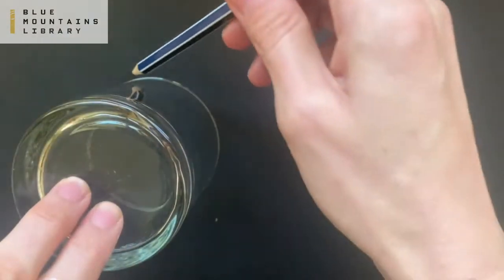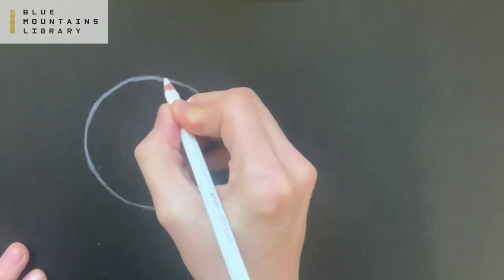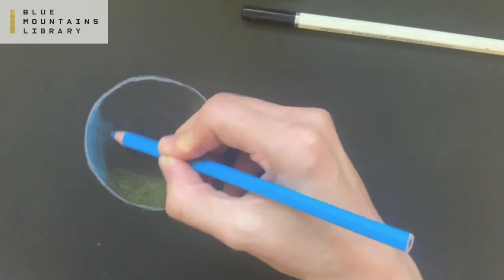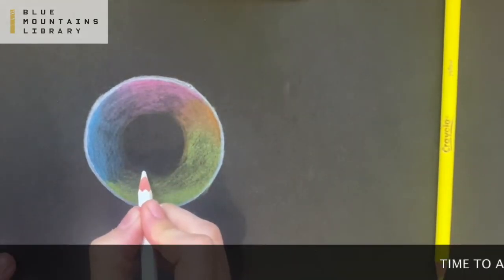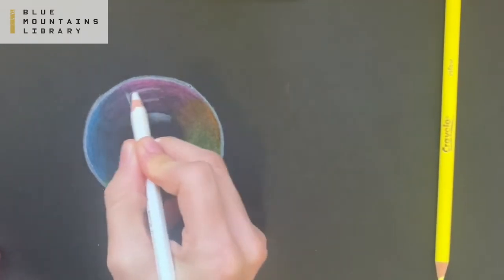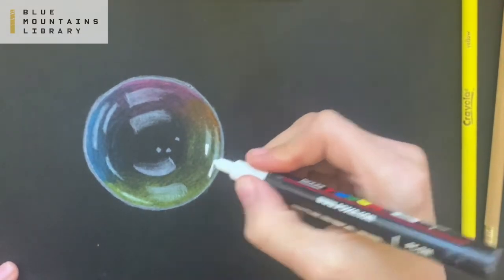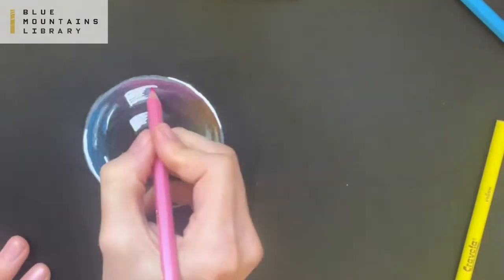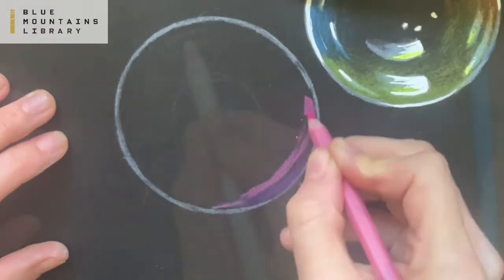Creative Corner - Drawing Bubbles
In this week's art lesson you will learn how to draw bubbles!

You will need:
1. Black cardboard or paper
2. A Lead pencil and an eraser
3. A white pencil plus a few bright coloured pencils
4. White Posca or acrylic paint

Be creative and have fun!